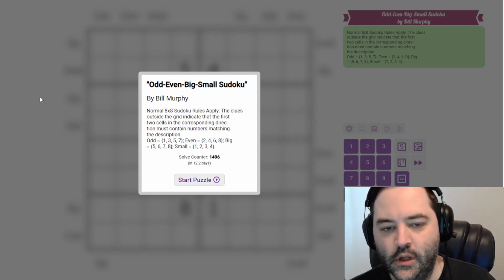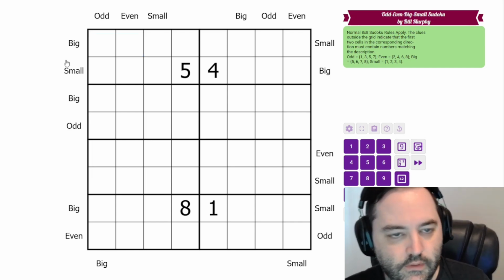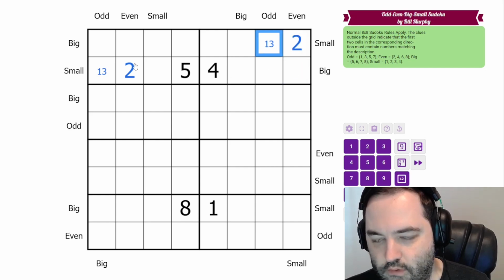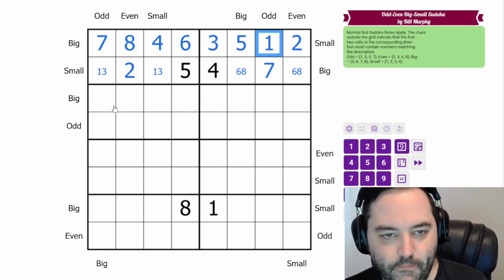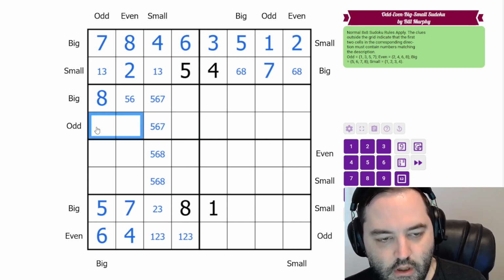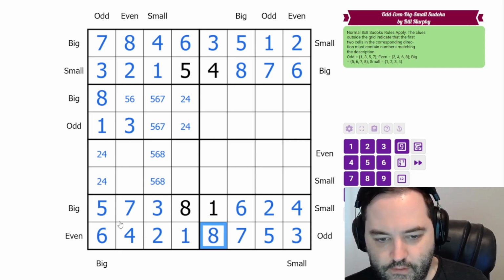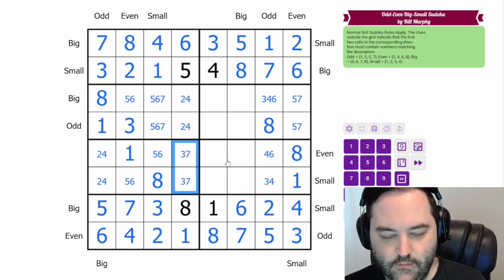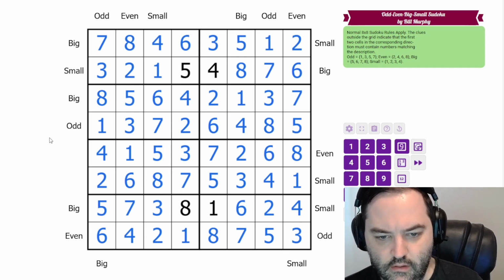GAS Sudoku Walkthrough - "Odd-Even-Big-Small Sudoku" by Bill Murphy (2024-08-15)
Philip solves Bill's "Odd-Even-Big-Small", originally posted on August 15, 2024.

Rules:
Normal 8x8 Sudoku Rules Apply. The clues outside the grid indicate that the first two cells in the corresponding direction must contain numbers matching the description.
Odd = {1, 3, 5, 7}; Even = {2, 4, 6, 8}; Big = {5, 6, 7, 8}; Small = {1, 2, 3, 4}.

Hat times and dino: 6:30/12:00/Bath Barapasaurus